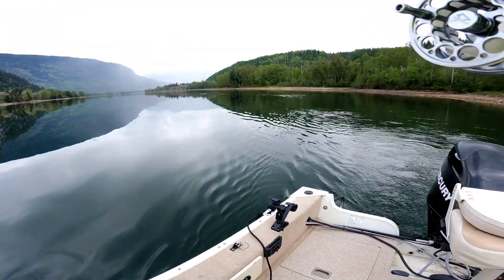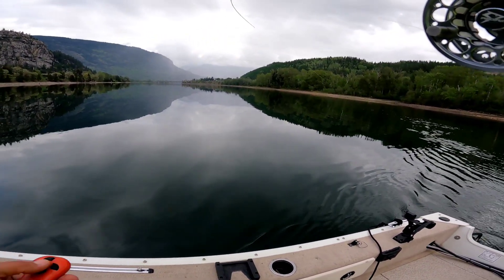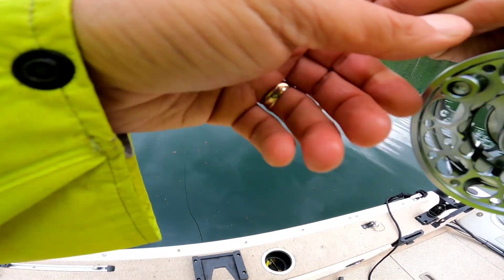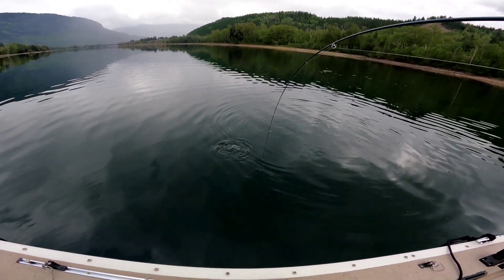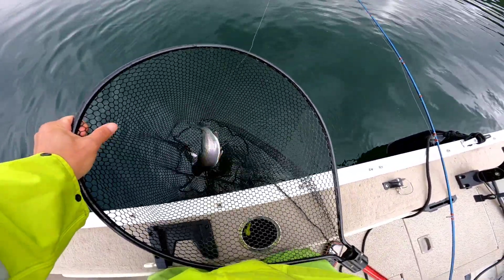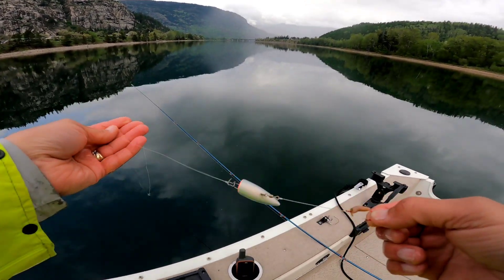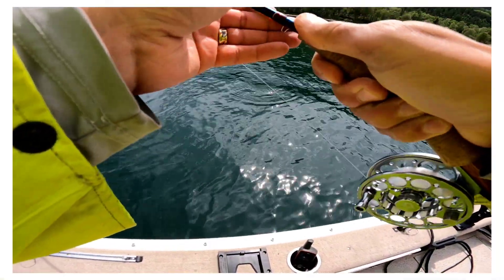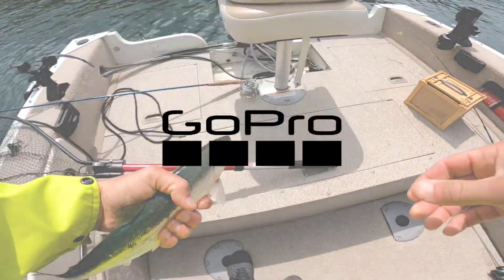Trolling for Columbia River Rainbows and Kokanee